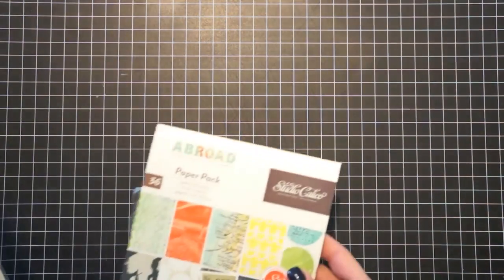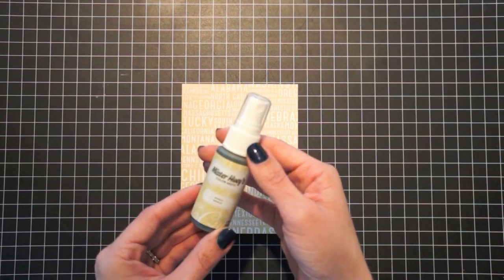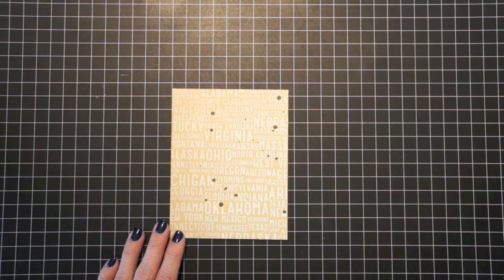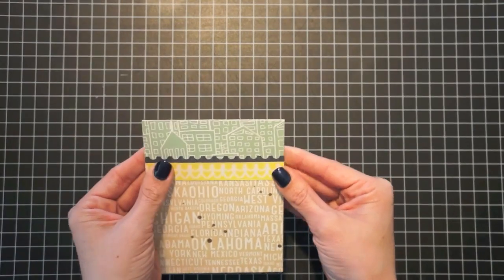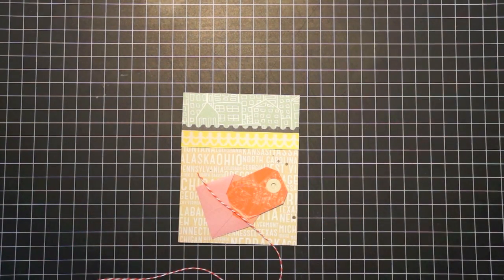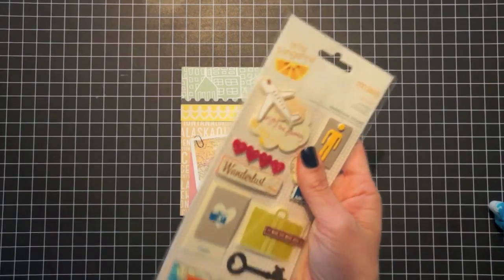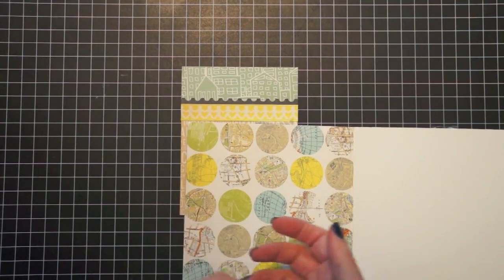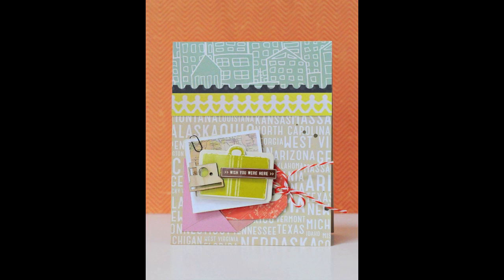Finally Friday: "wish you were here" card (Two Peas in a Bucket)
Lynn Ghahary, Garden Girl at Two Peas In A Bucket, demonstrates how to create a card from start to finish.